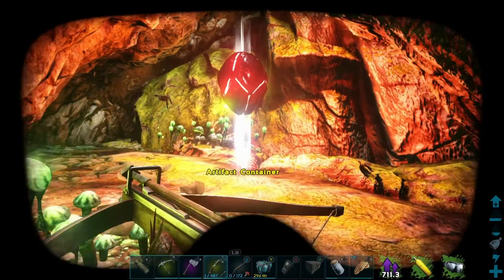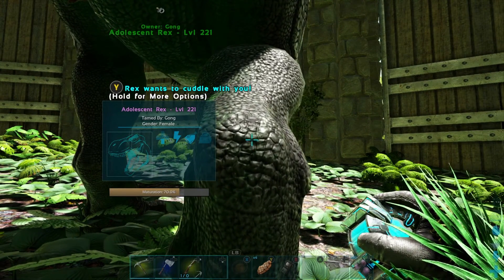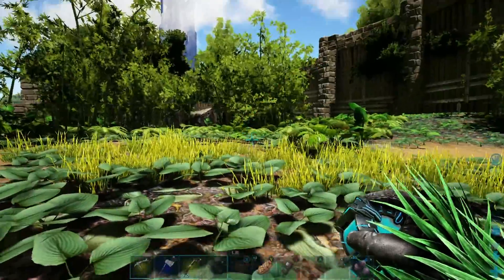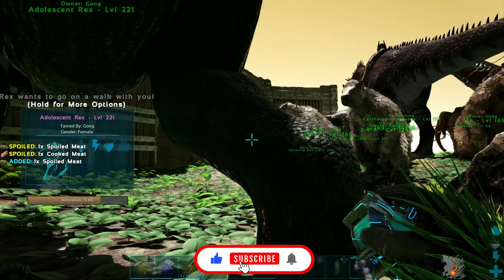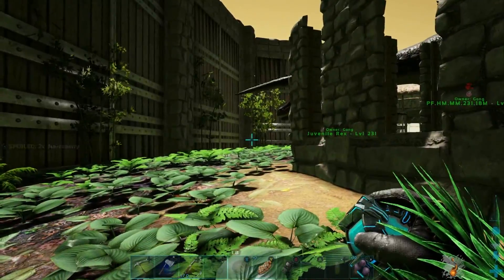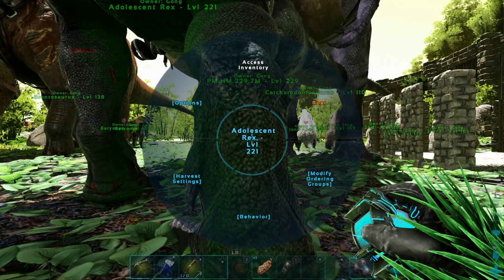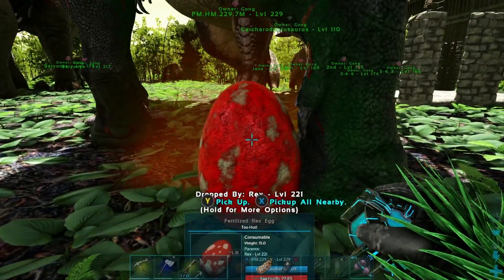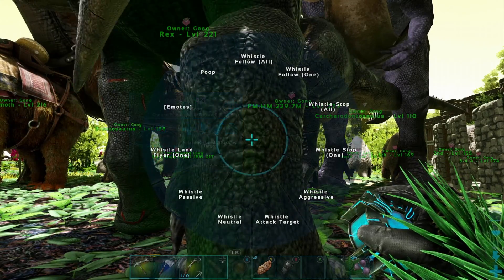Imprinting Tips- The Survivour's Playbook - A Noobs Guide To Ark - XBOX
Here are some tips, from a Noob, to help you on your ark journey.